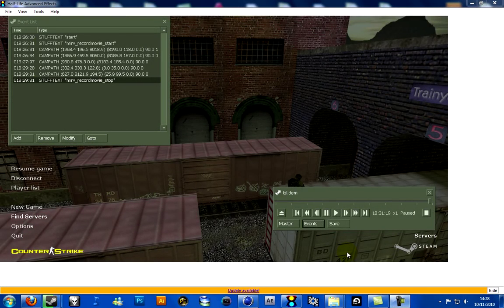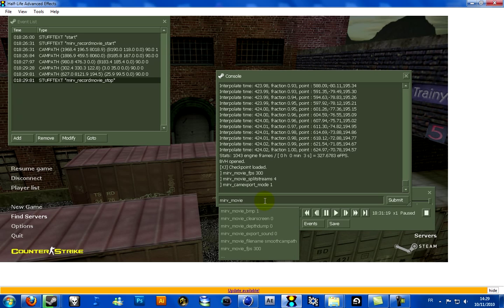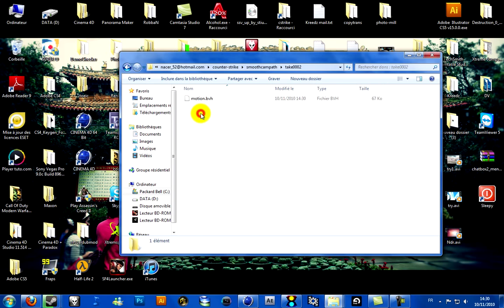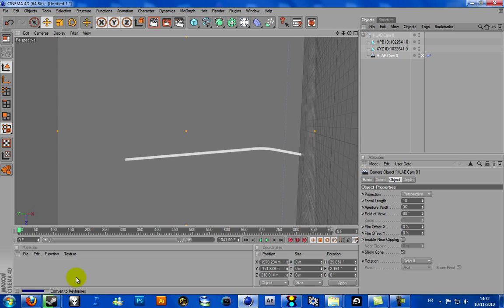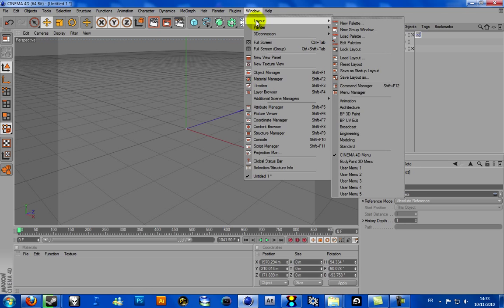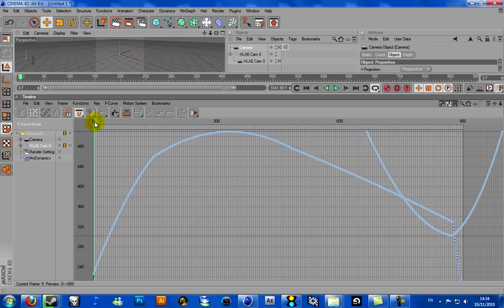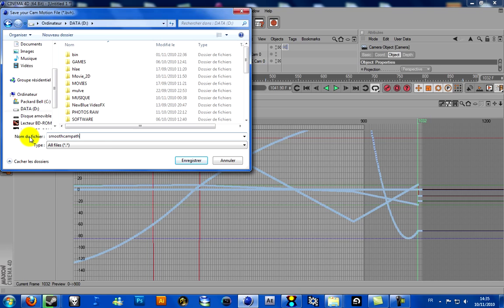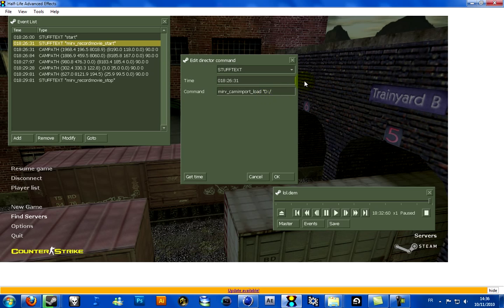[TUTORIAL] Smooth Campath with HLAE + C4D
Read the .txt for the installation.